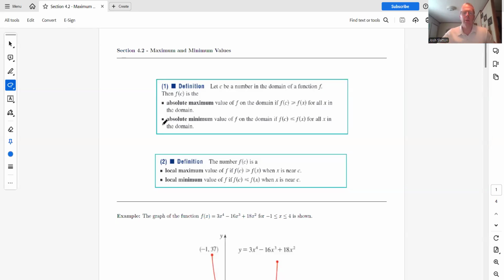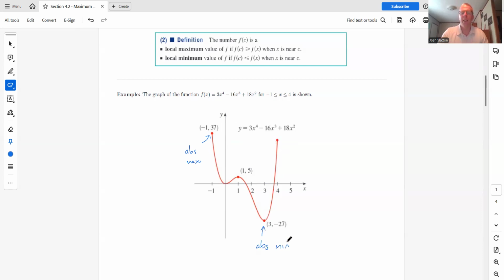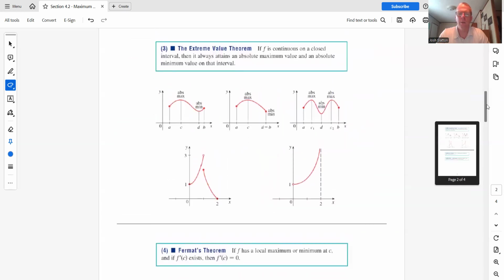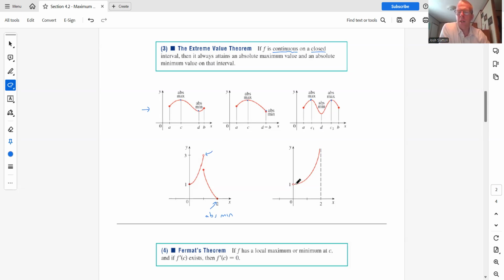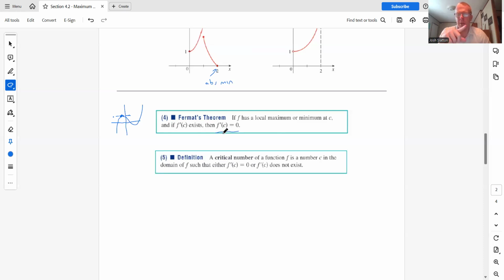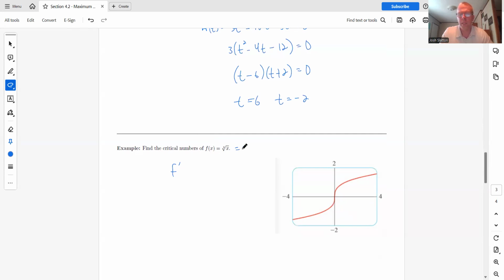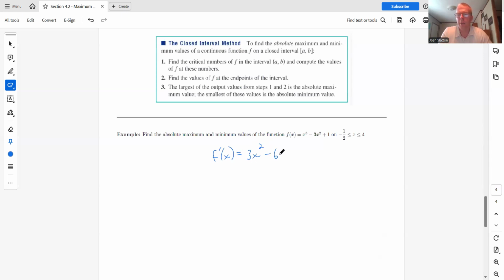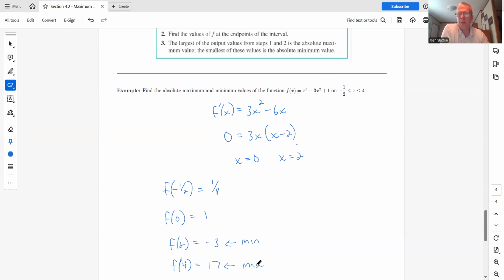How to Find Relative Extrema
In this Survey of Calculus lesson, we learn how to find relative extrema (also called local maximums and minimums) using the first derivative. We'll identify critical numbers, apply the First Derivative Test, and determine where a function has local highs and lows.

Topics covered:

Relative (local) maximums
Relative (local) minimums
Critical numbers
The First Derivative Test
Sign charts
Worked examples

Finding relative extrema is one of the most important applications of derivatives and is essential for graphing functions and solving optimization problems later in calculus.